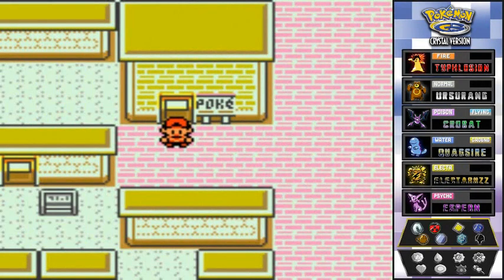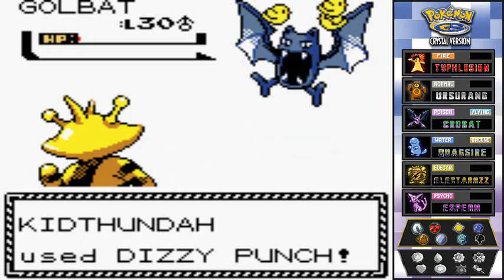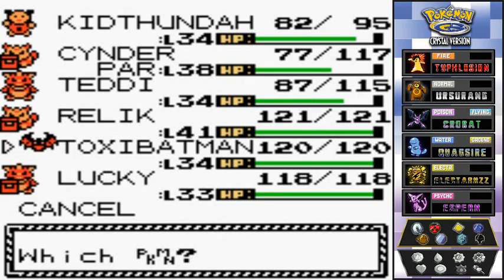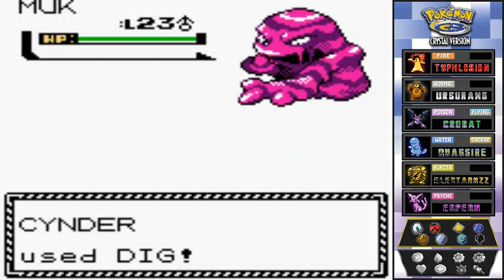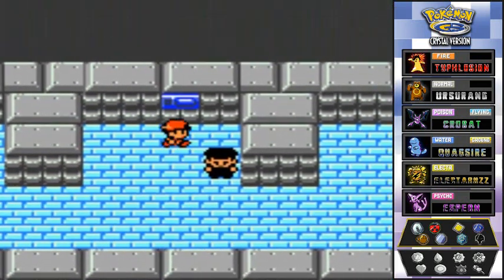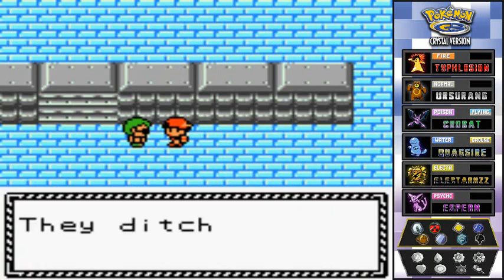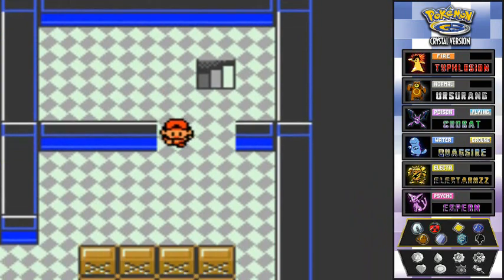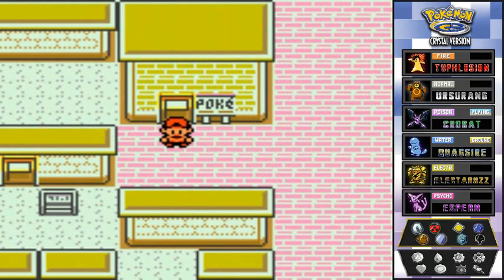Pokemon Crystal Walkthrough Part 32: Into the Basement! Save the Director! (8 Year Anniversary)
After learning the fate of the Radio Tower Director, we move back into the Underground Basement to locate him! But, as always, our good ole' rival gets into the middle of things... What is up his rear???